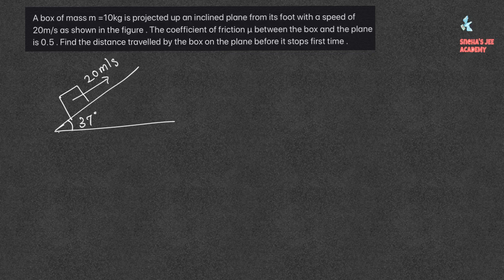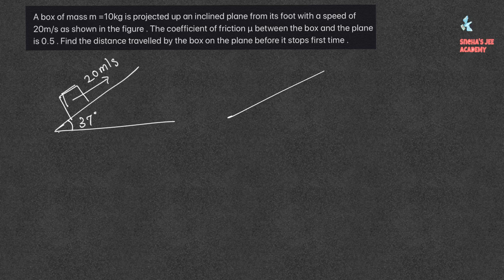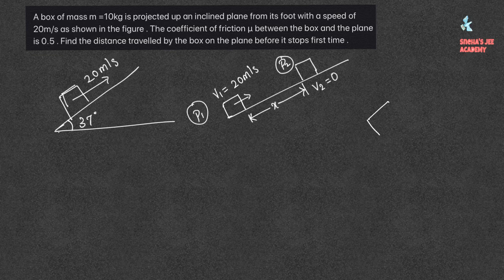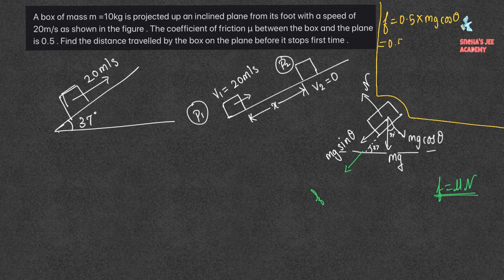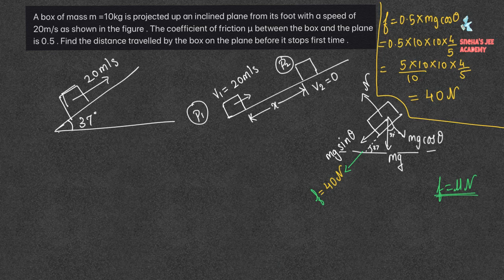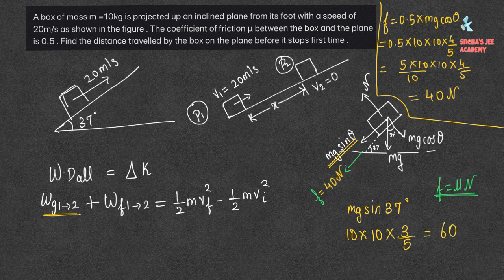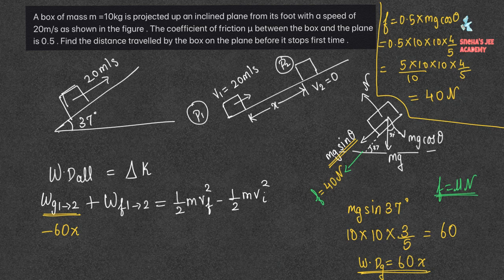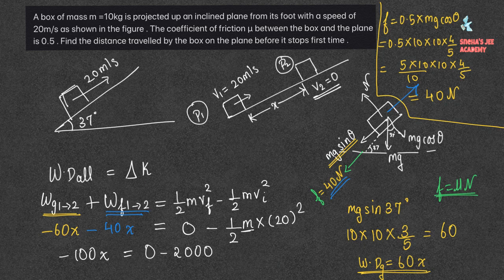Inclined plane block problem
A box of mass m = 10 kg is projected up an inclined plane from its foot with a speed of 20 m/s as shown in the figure. The coefficient of fiction μ between the box and the plane is 0.5. Find the distance traveled by the box on the plane before it stops fr the first time.